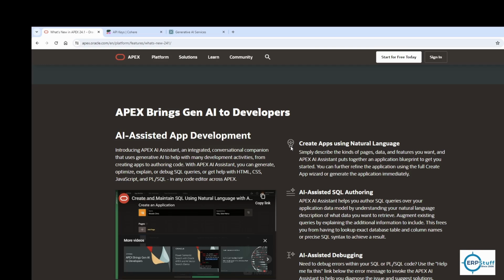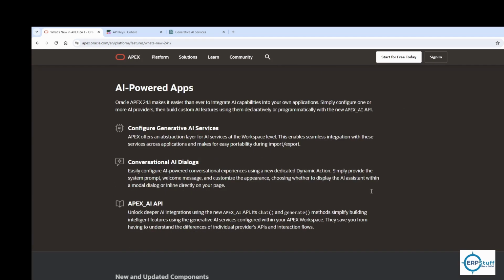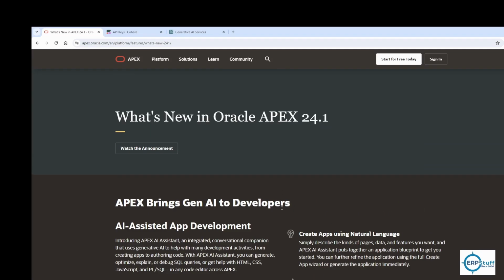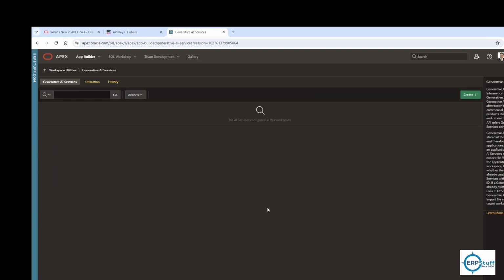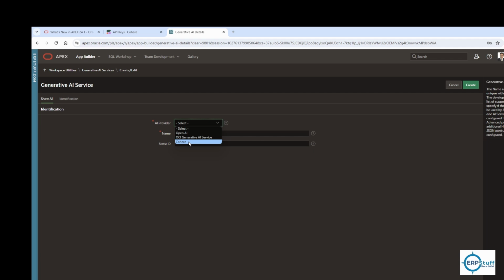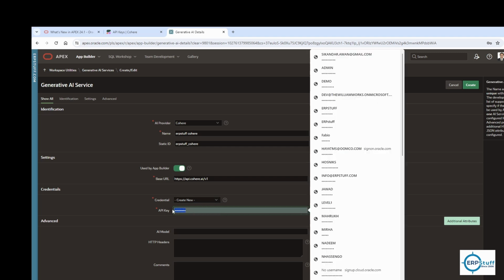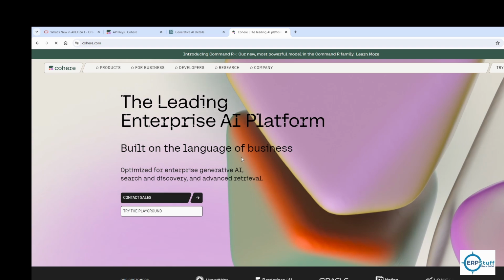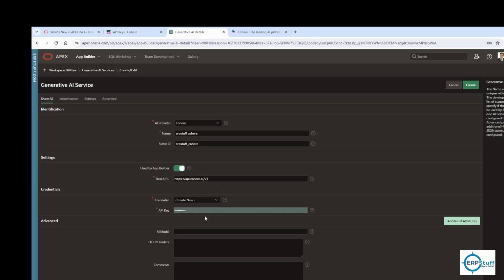Oracle APEX Configure Generative AI Services in 24.1 | Cohere AI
In this video, I explain how to set up and configure Generative AI Services within Oracle APEX. APEX offers an abstraction layer for AI services at the Workspace level, enabling seamless integration with these services across applications. This abstraction layer also facilitates easy portability during import and export operations.

Key Highlights:

Introduction to Generative AI Services in APEX: Understand the basics and benefits of integrating AI services within APEX.
Setup Guide: Step-by-step instructions on how to set up Generative AI Services in your APEX environment.
Configuration Details: Detailed walkthrough of the configuration process to ensure seamless functionality.
Workspace-Level Integration: Learn how APEX's abstraction layer at the Workspace level simplifies integration and enhances portability.
Practical Applications: See real-world examples of how these services can be used within APEX applications.
By the end of this video, you will have a comprehensive understanding of how to leverage Generative AI Services in APEX to enhance your applications and streamline your workflow.